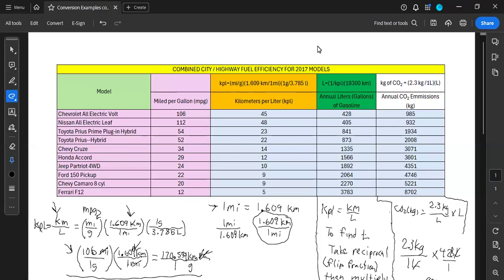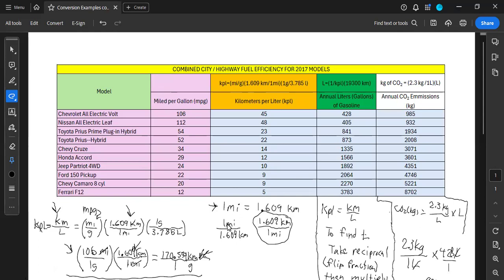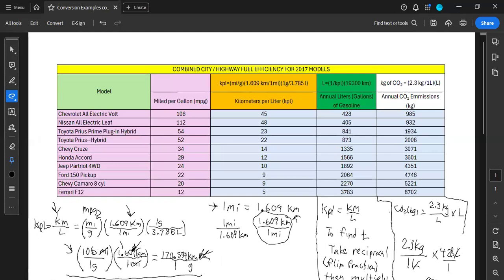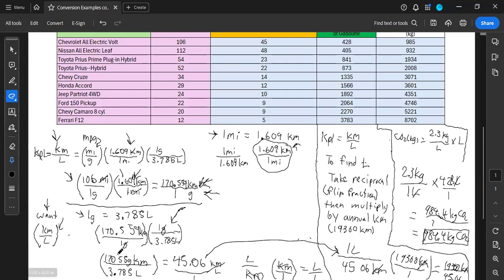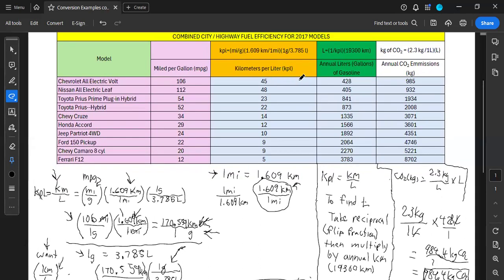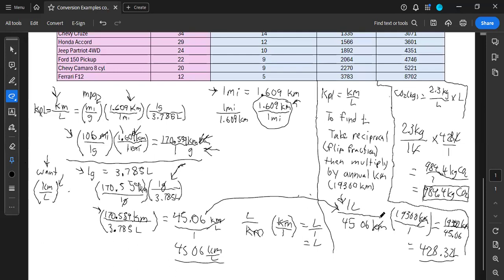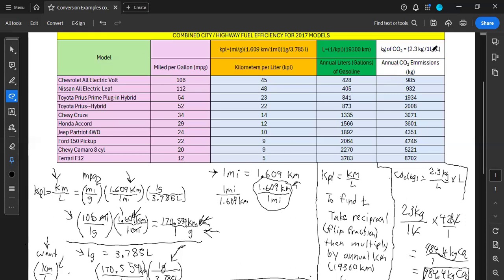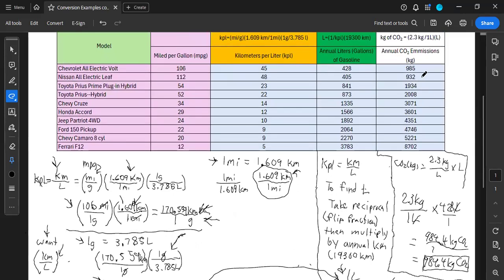IK Tutors Conversion Application Example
An overview of how to apply conversions to real-world situations.